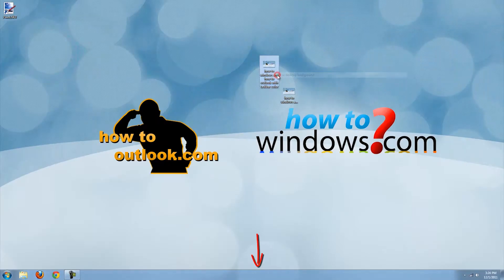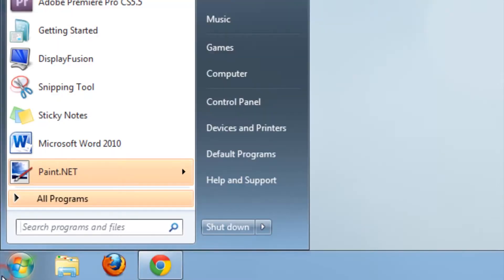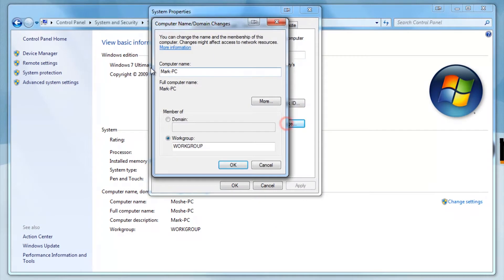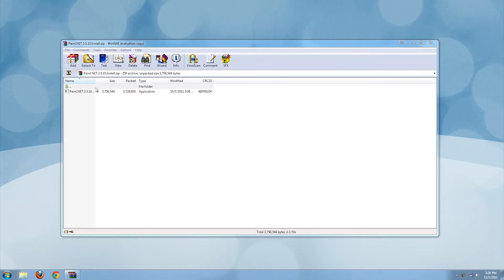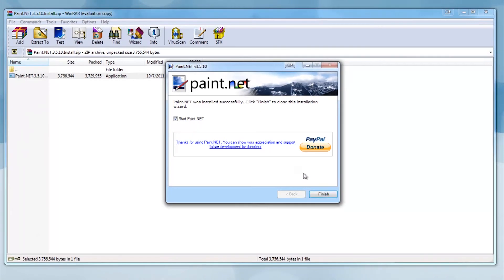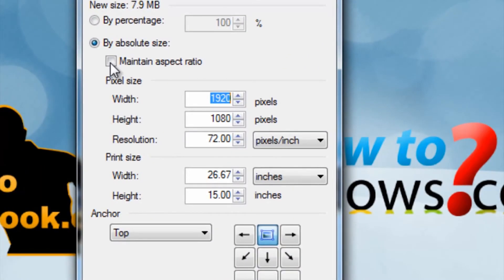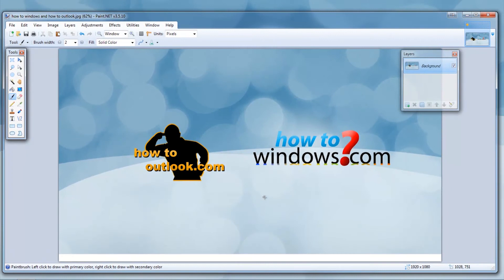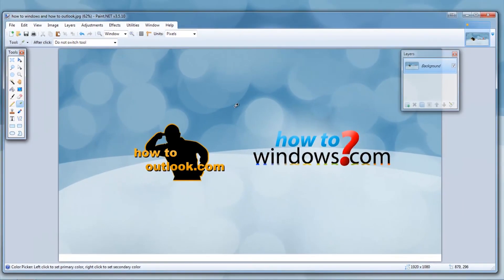Omni Tech Support Windows 7 Tips & Tricks: Change Taskbar Color & Change Computer Name [HD] 1080p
Windows 7 Tips and tricks here to show you another trick. Windows 7 tips and tricks by HowtoWindowsGuide will be showcasing tips and tricks you can do in windows 7. You can see all of our Tips and tricks for Windows 7 by clicking our playlist. This Video will be on changing your taskbar color, and changing your computer name. Changing the taskbar is a very easy thing to do in Windows 7, In personalize you just have to click which color you want. Have you ever wondered if there was a way just to make the taskbar a different color but not the rest of open windows and the start menu? Well, there is a way, watch this video and you will learn how. Furthermore, if you bought your computer form someone and don't like the name that they gave to your computer, then follow the first part of the guide and you will learn how to change that until you decide to change it again!